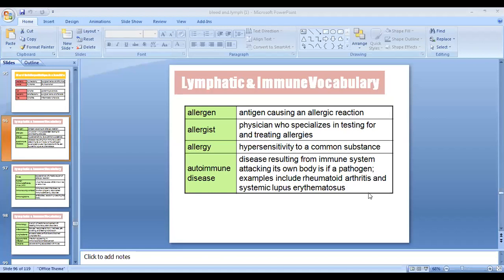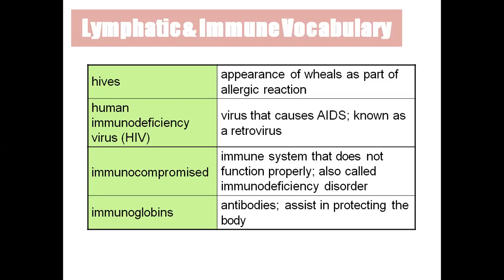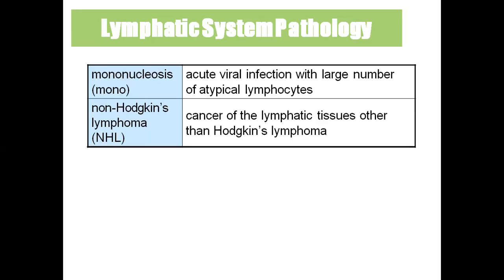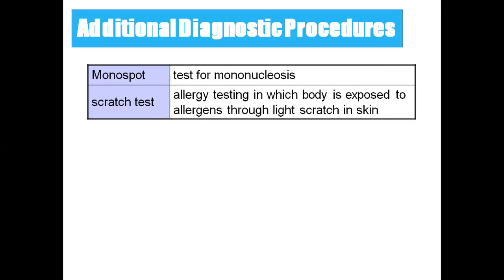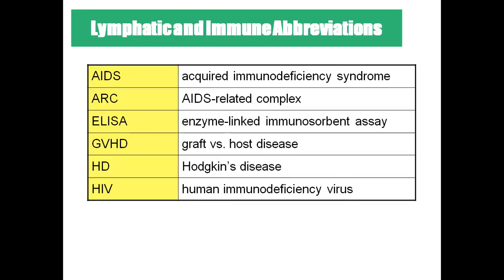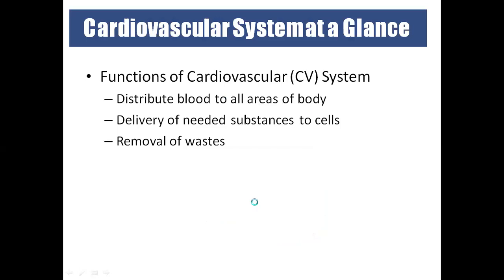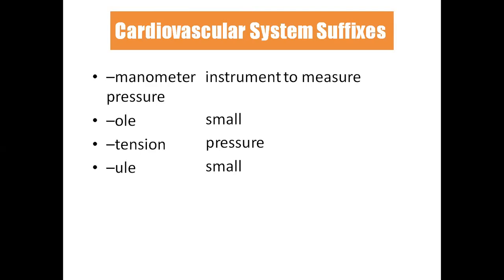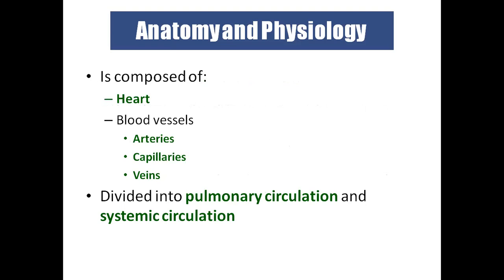Medical terminology lymphatic system and circulatory system medical coding and translation